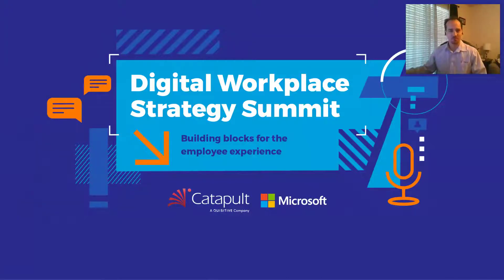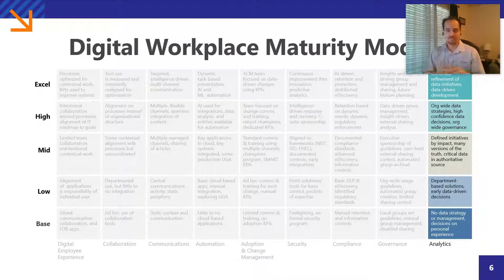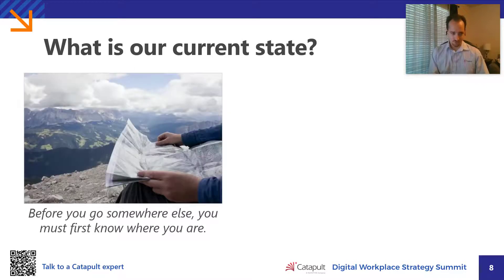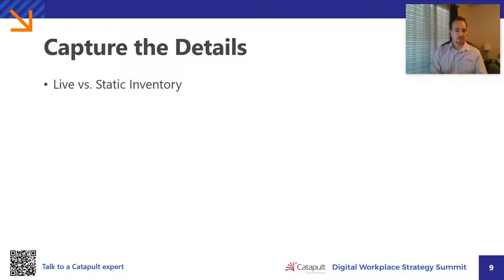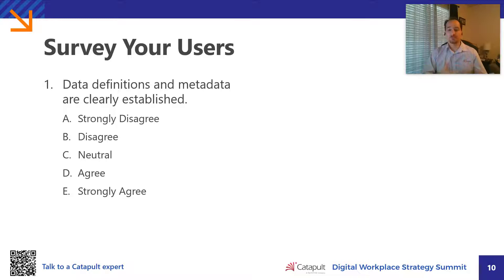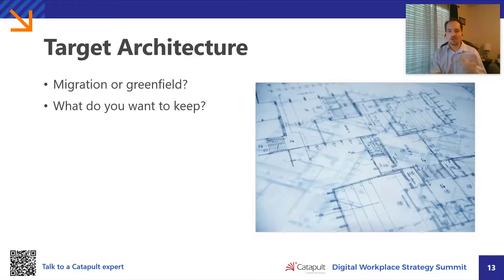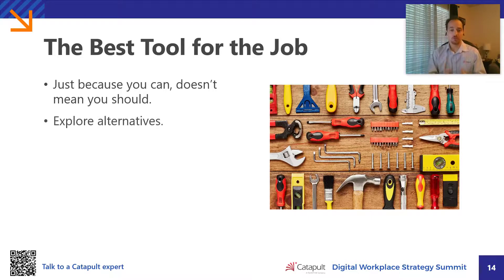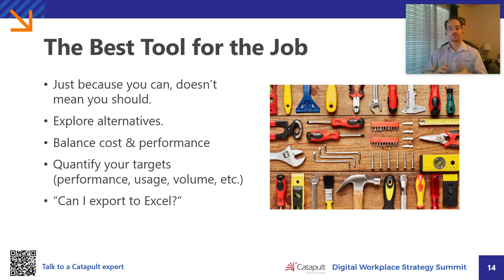How to Improve Your Analytics Maturity in 3 Easy Steps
Build a robust Digital Workplace that provides a secure and compliant framework for communication, collaboration, and automation. Our quick 15–30 minute video sessions show you what's possible.